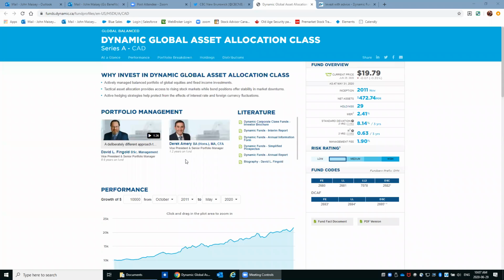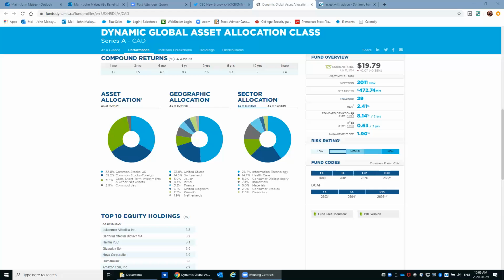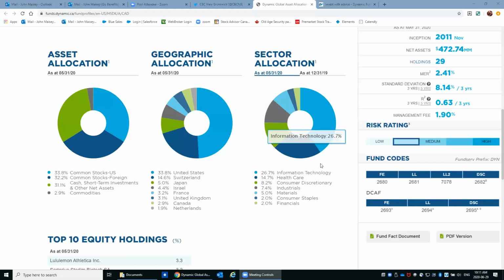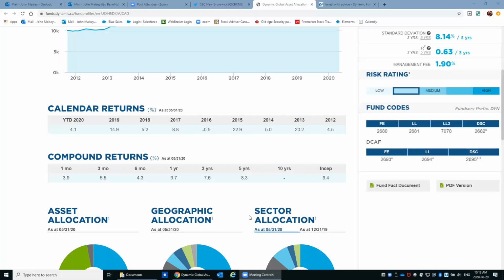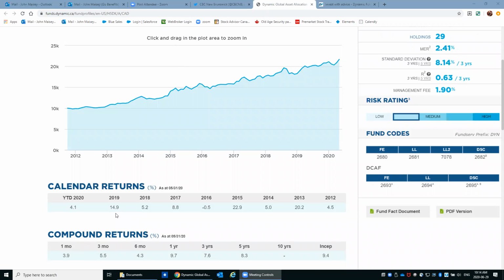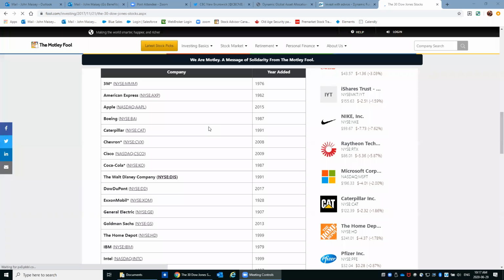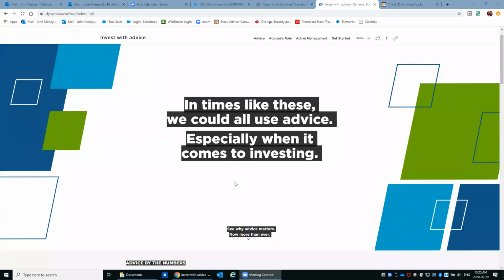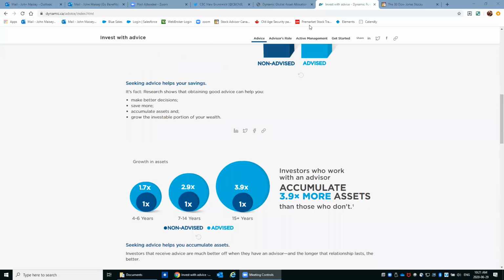Money Monday's with John Maisey Week 6 Investments, Risk, Diversification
Money Monday's with John Maisey Week 6